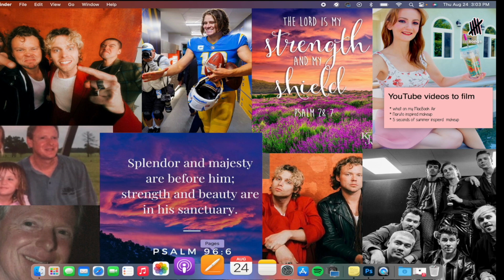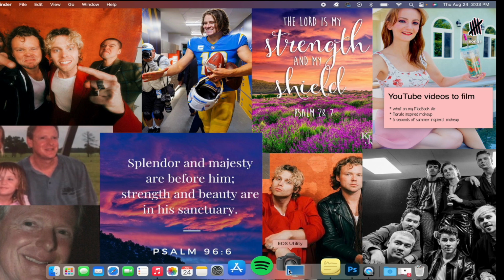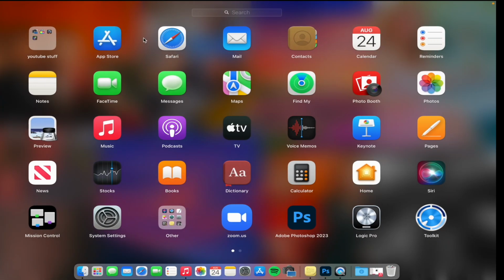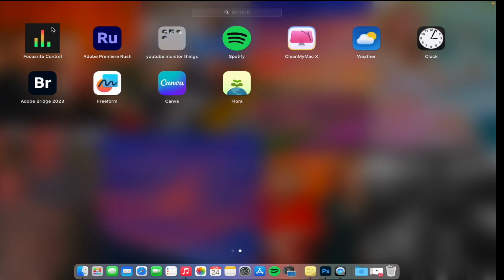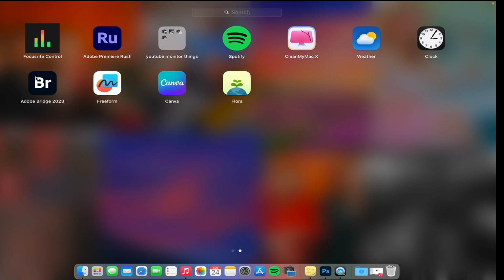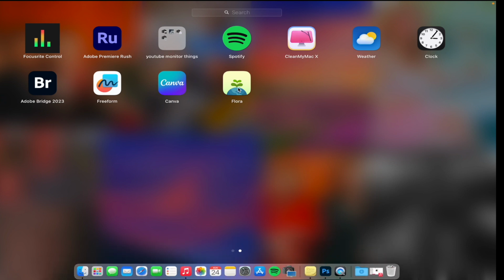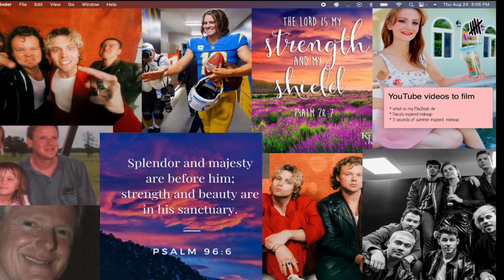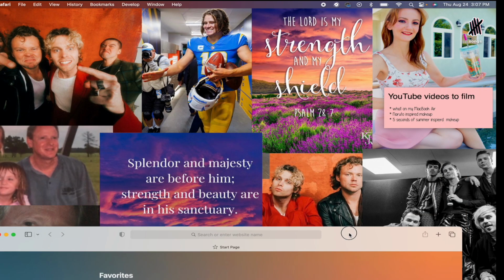whats on my macbook air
Therefore be imitators of God, as beloved children.
Ephesians 5:1

Hey guys in todays video I ma going to show you what's on my MacBook Air.

YouTube Channel  and video mentioned